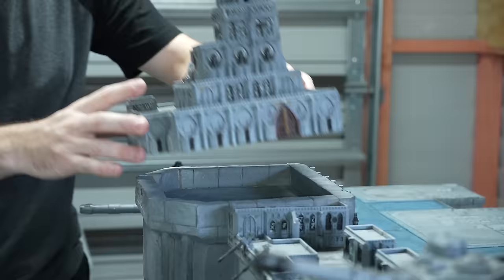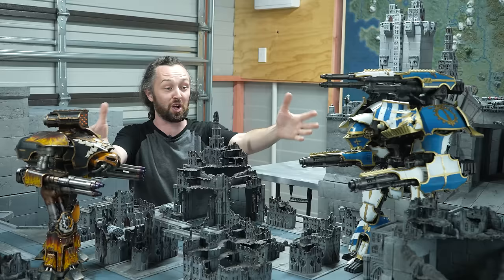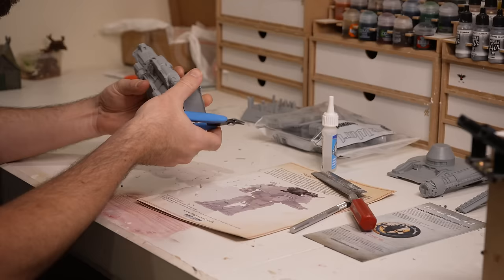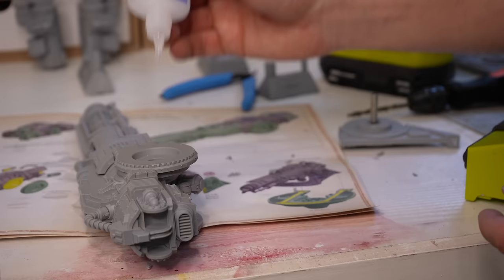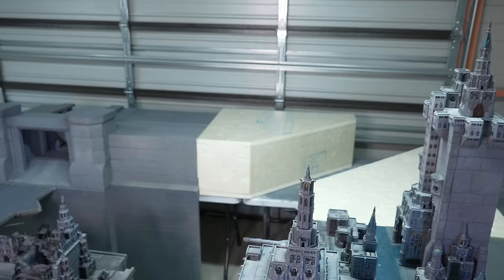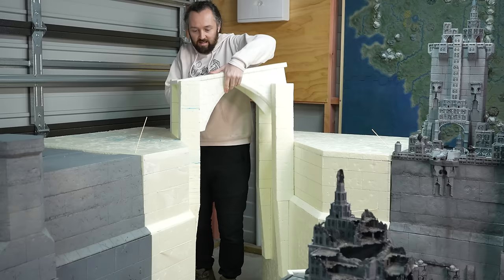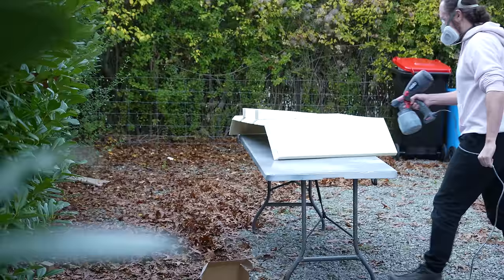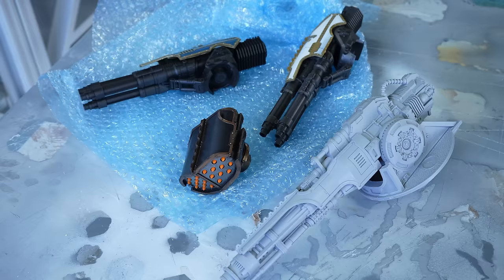Scrapping $4000 Titans to make the Imperial Palace on Terra Warhammer Scenery [7]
and get 2 strong Epics+1 Legendary champion ⚡️ Available via this link only.
🍀 Take part in the SpringHunt event and get your gift
💎 Prizes include GAMING CONSOLES and Amazon gift cards with a total value of $10,000!

🔥 Additional bonus - after downloading Raid with my link redeem the code "SPRINGHUNT24" to receive more rewards! ⌛ Hurry, this offer is available exclusively from April 15th to May 31 for both new and existing players

This board is absolutely HUGE!!

Go and sub to @ZorpHammer  to see battle reports on this board very sooon!

The king of stupidly massive scenery is BACK ladies and gentlemen and today we officially kick off an absolutely massive build of the most famous location in all of Warhammer, the Imperial Palace on Terra from the grimdark universe of Warhammer 30000. This build is going to be an absolute monster, and I have actually already been working on it in disguise for well over a year. In today’s video we’re going to explore how on earth I’m going to tackle such a massive behemoth of a build, look at some of the techniques we have at our disposal and give you guys an update on all the progress so far, as well as the plan moving forwards. So without further ado let’s begin the biggest build in the history of Zorpazorp. Well for now at least.

In-game purchases are available. NO PURCHASE NECESSARY TO ENTER OR TO WIN A PRIZE. A PURCHASE DOES NOT IMPROVE YOUR CHANCES OF WINNING A PRIZE. Prizes: in-game items, Gaming Consoles and/or Amazon.com Gift Cards, in the value and number as described in the Promotion Official Rules
Additional Terms may apply on Amazon.com Gift Cards as set forth Prizes will be rewarded randomly, subject to eligibility requirement set forth in the Promotion Official Rules. Promotion Period: April 15th, 2024 at 12:01 a.m. Eastern Time (USA) (“Start Date”) - May 31st, 2024 at 11:59 p.m. Eastern Time (USA) (“End Date”).